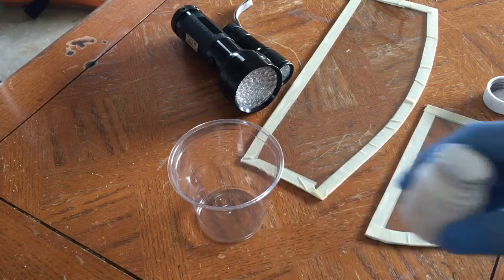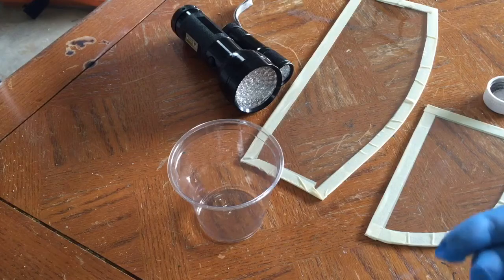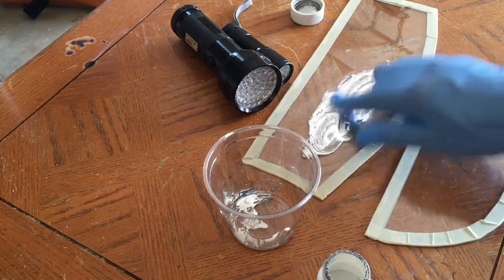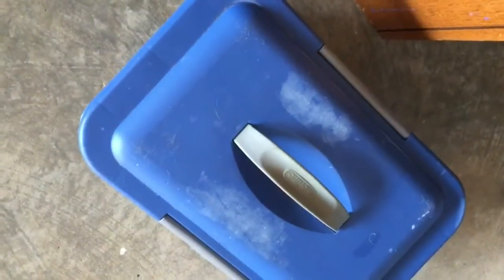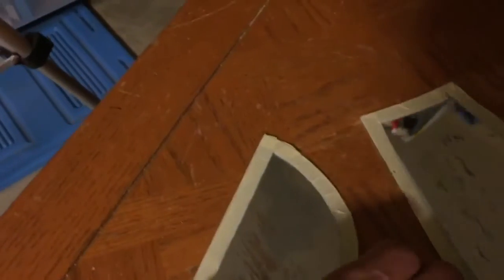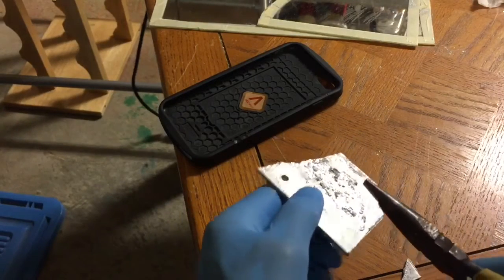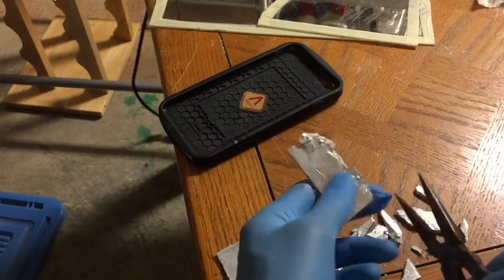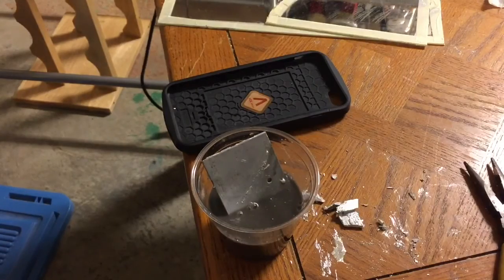Gallium Mirror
Easy method for home made mirrors out of old pieces of glass